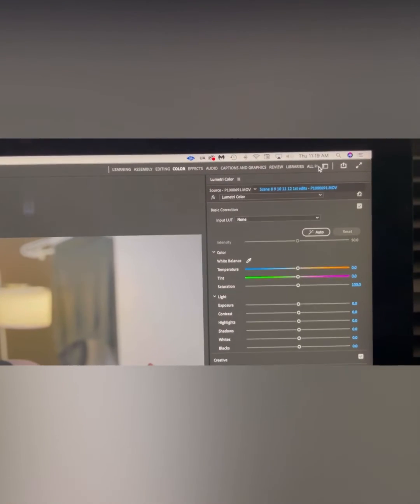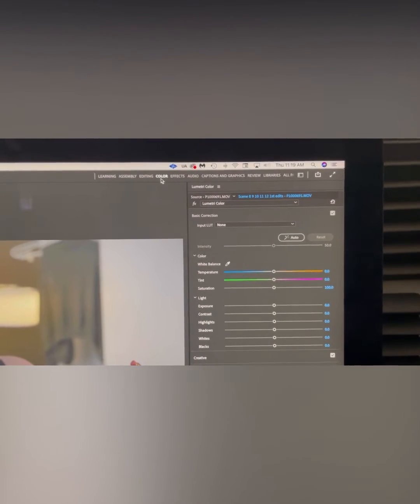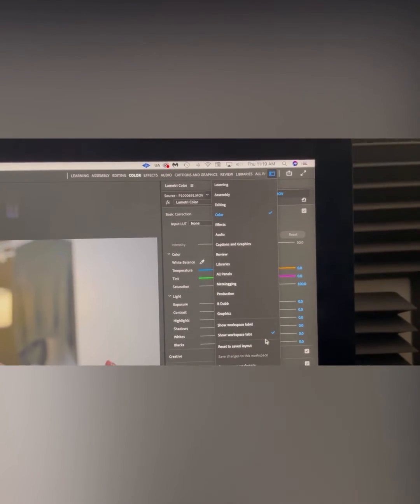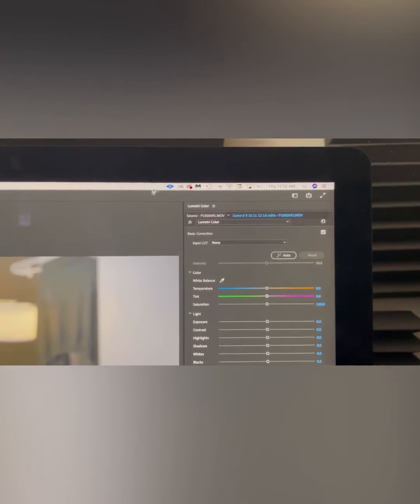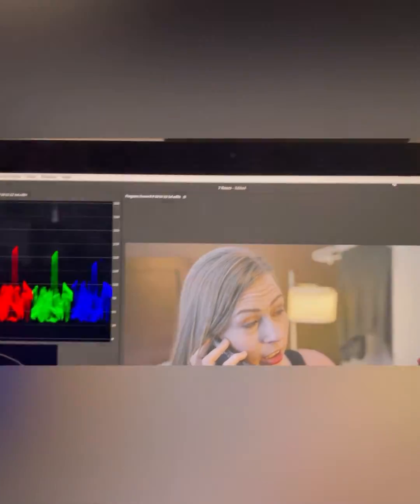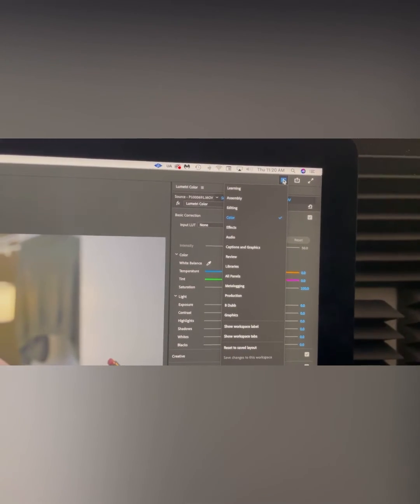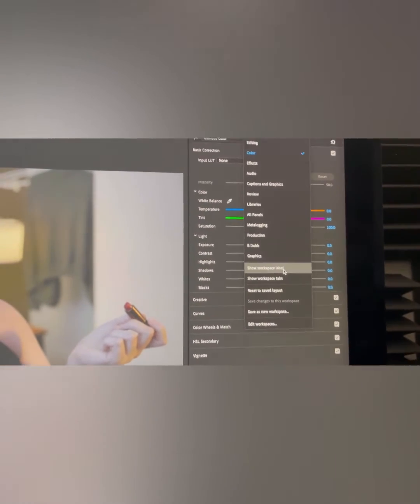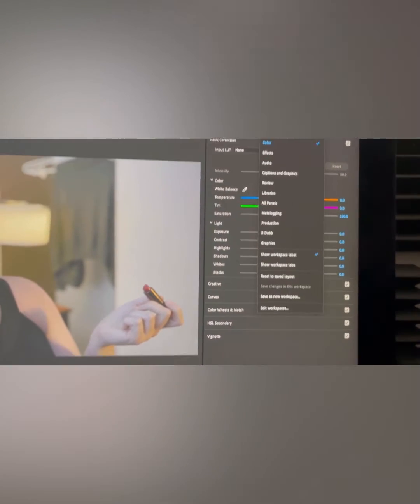Workspace top bar missing in premier pro 2022 Fix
/ bobbywash

Keyboards I use:
Yamaha MODX6+

Sound Modules:
Roland Integra-7 Supernatural Sound Module

Vocal Processing:
Boss VE-22 Vocal Performer Pedal

1. Camera: PANASONIC LUMIX GH5 Body 4K

2. Lens: PANASONIC LUMIX G X VARIO II LENS, 12-35MM, DUAL I.S. 2.0

3. Lens 2: Panasonic H-HSA35100 F2.8 II ASPH 35-100mm

4. Lens 3: Panasonic 20mm Lumix G - Pancake F1.7

5. SD Cards: Support 400mb (PERFECTLY) -

6. SD Cards: Support 400mb (PERFECTLY) -

Schizo Workspace top bar missing in premier pro 2022 Fix